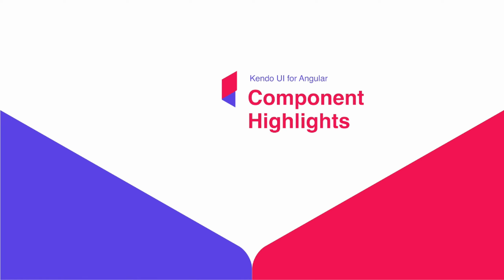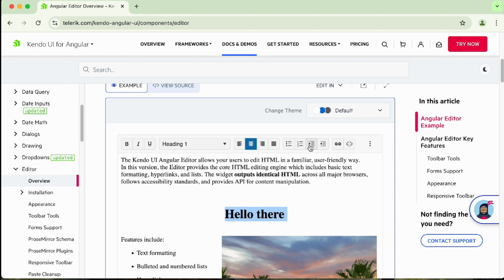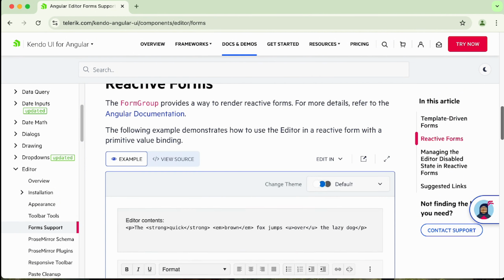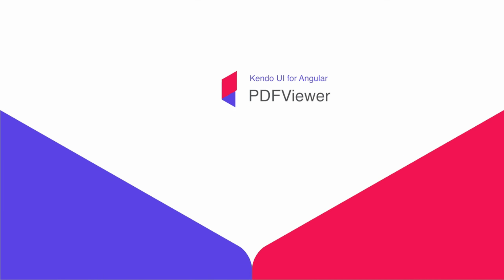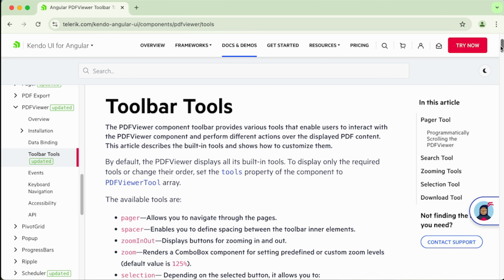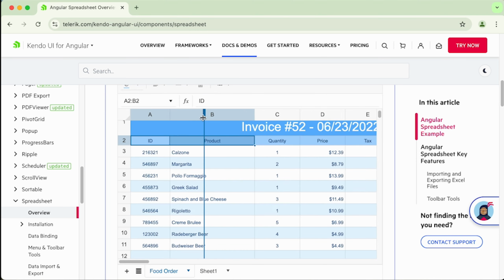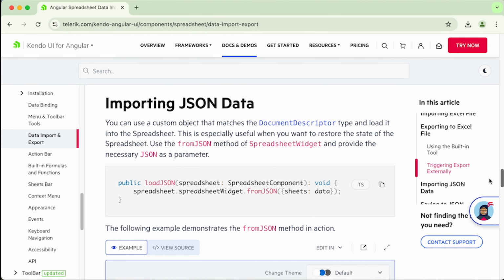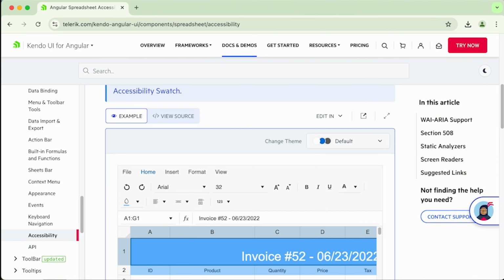Demos of the Latest Components in Kendo UI for Angular | Chapter 9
In this chapter, we showcase some of the latest components in Kendo UI for Angular, including the rich Editor, the powerful PDF Viewer, and the interactive Spreadsheet.

You’ll see how to integrate these components into your Angular apps and explore their features to create a more dynamic and user-friendly experience.

🎥 Chapters:
▶️ 00:00 - Demo of Kendo UI for Angular Editor Component
▶️ 02:30 - Demo of the Angular PDF Viewer for Document Display
▶️ 03:51 - Demo of the Kendo UI for Angular Spreadsheet Component